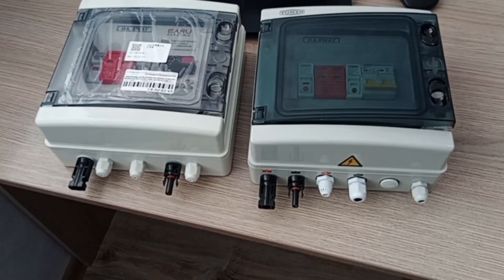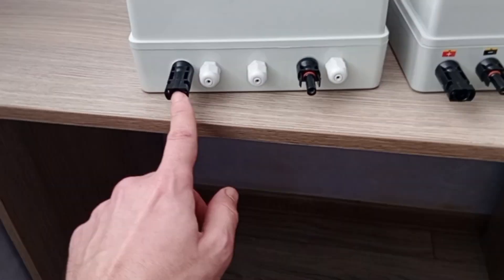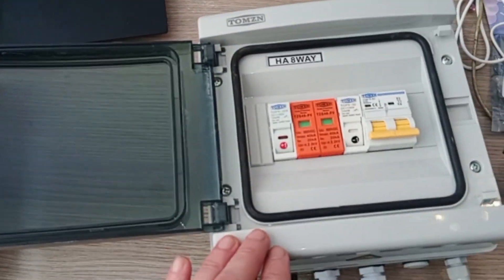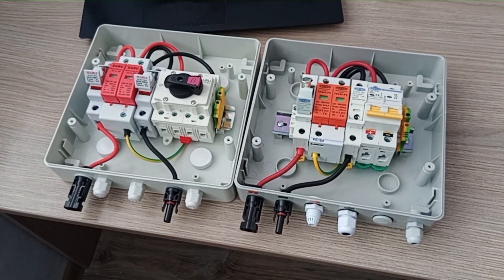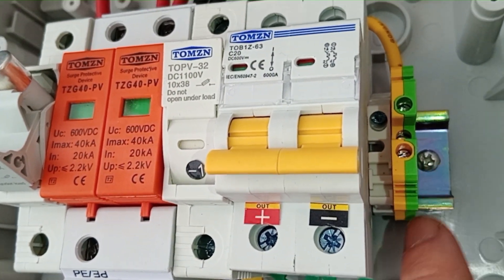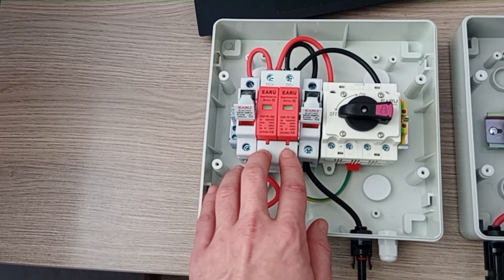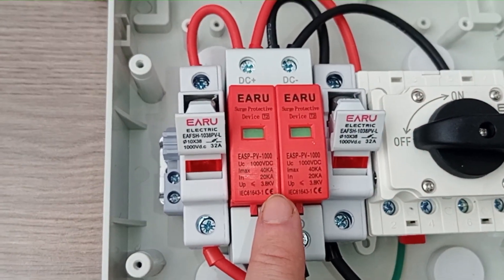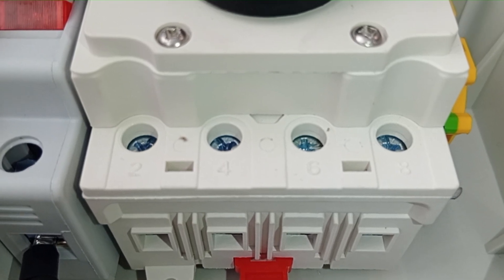TOMZN vs EARU: PV-protection combiner boxes comparison - checking two different brands in details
Well, you have seen it all.
Both boxes are technically ok and can be used. and will very well be used in my case, but as always you have to consider few things before getting them...

TOMZN - tons of boxes combinations, various designs, for almost any solution, at least you can find one that will suit exactly yours, I hope. Anyways, here are some of the typical examples:
1. 600V 1 in and 1 out
2. 1000V 1 in and 1 out
3. 600V 2 in and 2 out, all independent
4. 1000V 2 in and 2 out, again all independent
5. 600V 2 in and 1 out, paralleling happens inside
6. 1000V 2 in and 1 out with paralleling inside the box

EARU - realistically the offer of the boxes here is a bit limited, but still you can get some if it matches your needs:
1. 500V 1 in and 1 out
2. 1000V 1 in and 1 out
3. 500V 2 in and 2 out, all independent

I mentioned GEYA as the third brand in the video, since I knew they produce a lot. However, I was really surprised seeing that they have got their PV-boxes only in plans, they are not available yet to the market. So, I researched a bit and found one more provider called XIONGI Solar, which has about the same range of different boxes as TOMZN does, here are some typical examples:
1. 600V 1 in and 1 out
2. 1000V 1 in and 1 out
3. 600V 2 in and 2 out, independent ones
4. 1000V 2 in and 2 out, for two independent arrays
5. 600V 2 in and 1 out, with paralleling happening inside
6. 1000V 2 in and 1 out, paralleling of the arrays happens inside